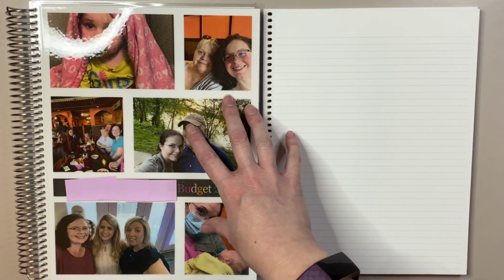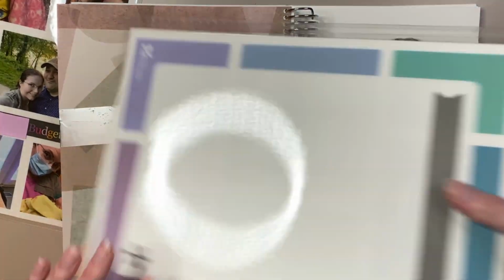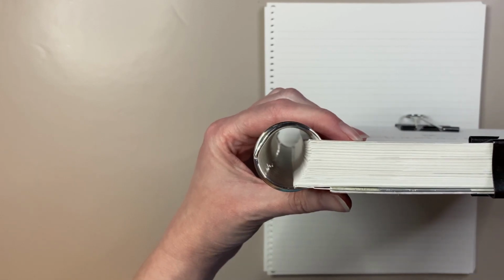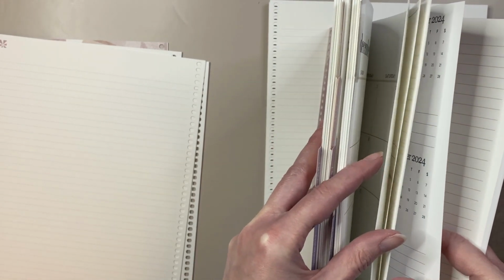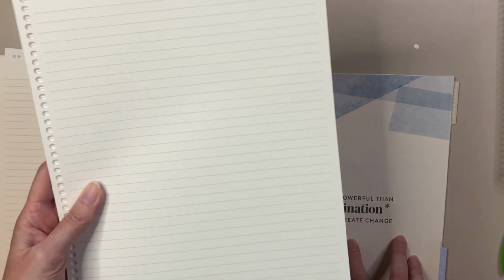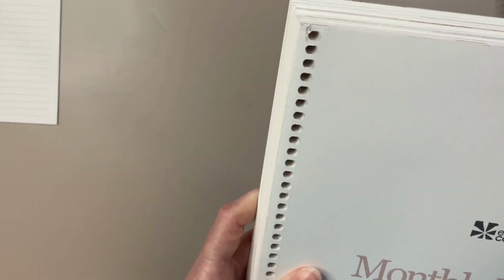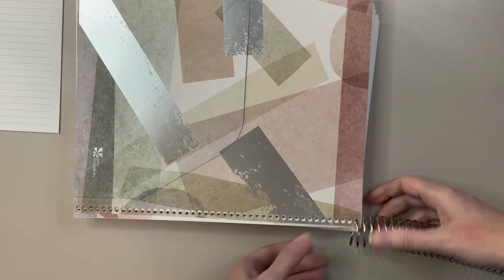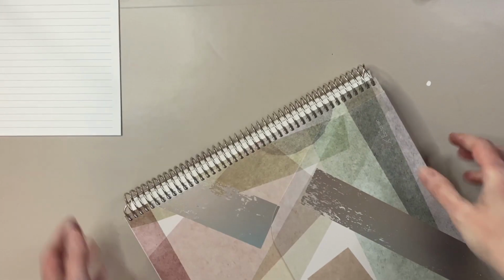How to Uncoil and Recoil my Erin Condren Monthly Planner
I'm back, everyone!  Join me as I add new pages and disperse my extra pages throughout my Erin Condren Monthly Planner to get things set up for my 2023 budget planner.  Thank you all for joining me!

WHO I AM:
I am a regular Kentucky girl who nerds out over office supplies, productivity habits, and budgeting.  I LOVE numbers!  I work several jobs and do this YouTube/blog thing in the fringe hours to try to share the knowledge I’ve gained through years of supporting two kids on my own.   I’m currently engaged to a wonderful man, have two grown kids, two future step-kids, two beautiful new grandbabies, two dogs, and a cat.

(Bear with me.  Still learning this one.)

SHOP THIS VIDEO:
Create an Account and Get $10 off your own Erin Condren Planner

Mildliner Highlighters
Sharpie S-Gel Pens
Staedtler Triplus Fineliner
TI-83 Plus Calculator

Silhouette Portrait 3
Light Grip Cutting Mats
HP Envy 7855

EQUIPMENT USED IN THIS VIDEO:
Canon Vixia R800
Ring Light
Boya BY-M1 Lapel Microphone
Purple Panda Mic for iPhone